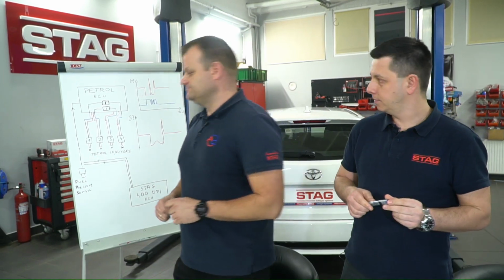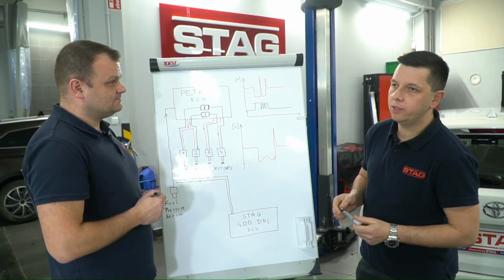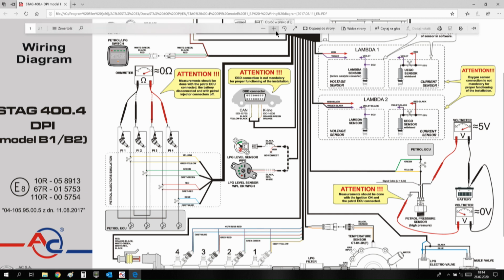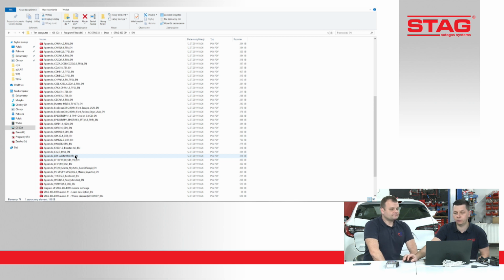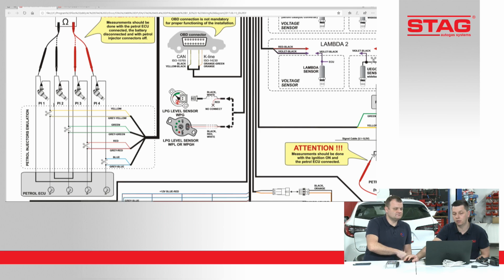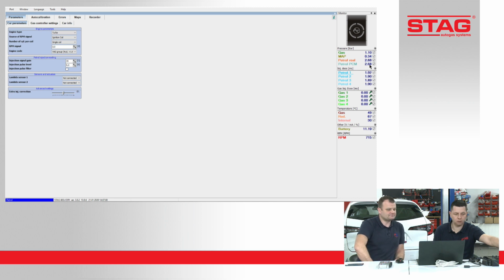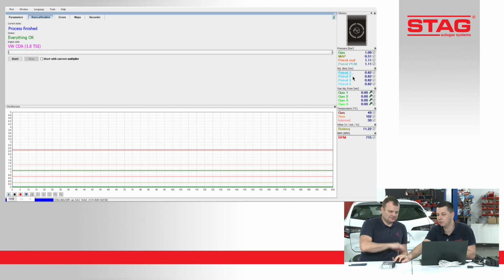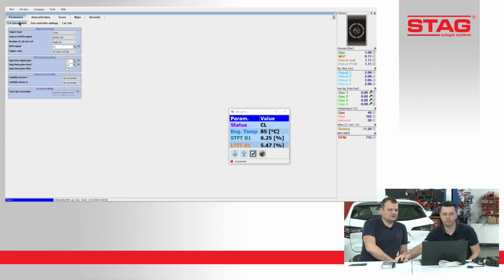Fundamentals of controller operation. Stag 400 DPI. Vol.1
Join a series of webinars about STAG brand products.
Our technical advisors will conduct online training especially for you.
They will present injectors, regulators or controllers, but they will also answer your questions.

Online training will be in English (EN).